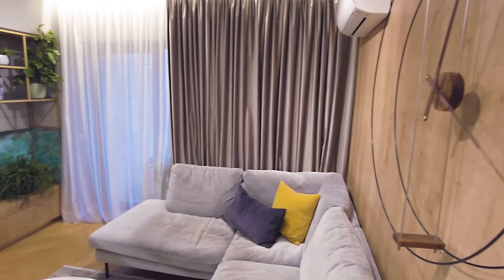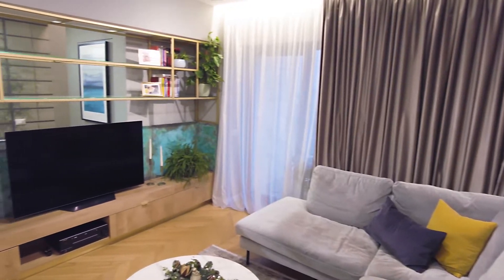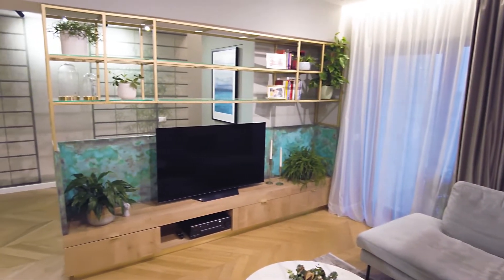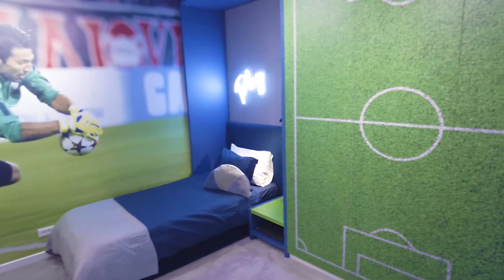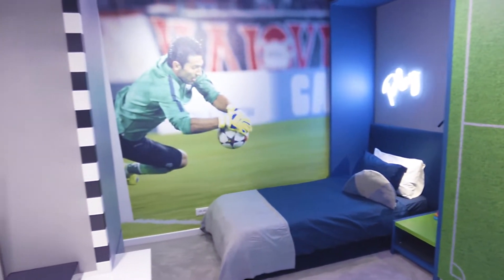Turquoise Delight by Miso Architects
Vă invităm să descoperiți povestea amenajării Turquoise Delight, un apartament rezidențial tip duplex cu 4 camere și 3 băi din București, prezentată de Arh. Mihaela Tampiza Lozovanu.
Coordonator de proiect: Mihaela Tampiza Lozovanu
Video: Fisheye.ro
Colaboratori: divanissimi , The Home, Ioooi., BoConcept, Luminna, AmiWhite, URBAN WOODS, MOVI Design Factory, Slender Tree, Delta Studio, Progetto Casa, Carpet and More, San Marco, Decora House România, Elegance Decor, XT Deco, Extreme Advertising, Luminna, Emerald2000 interiors